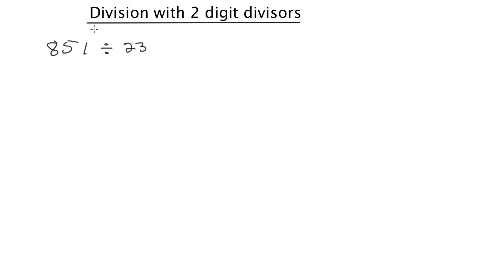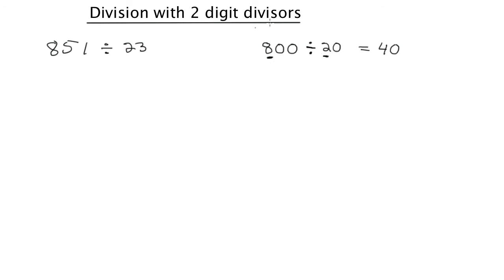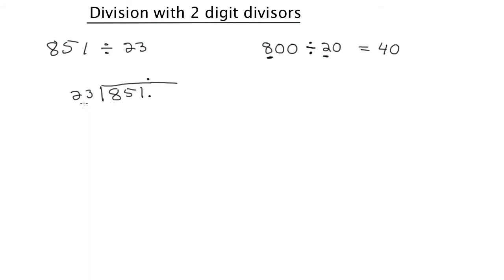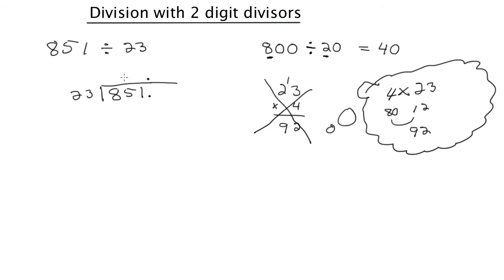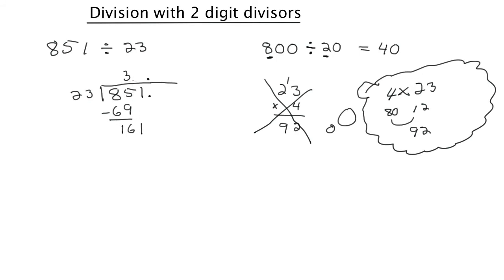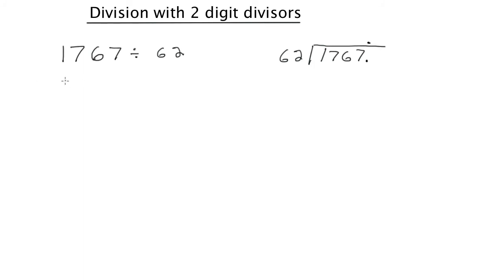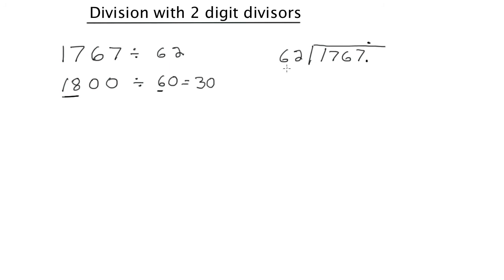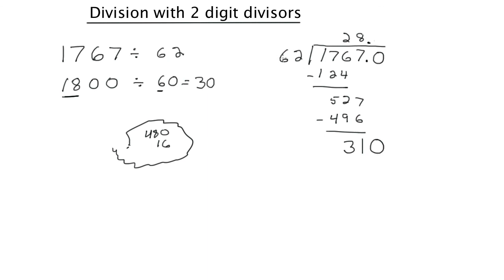Division with 2 digit divisors.mp4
How to divide with double digit divisors